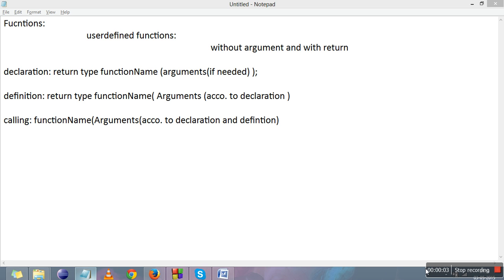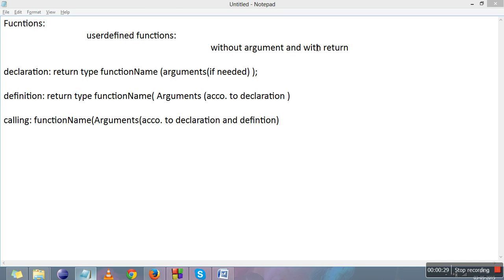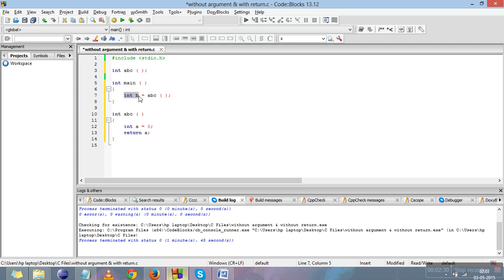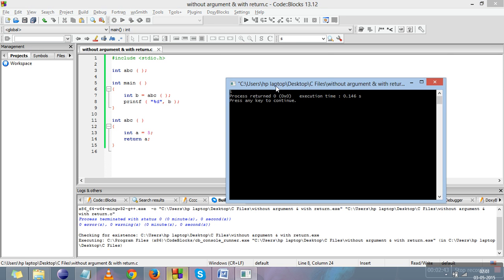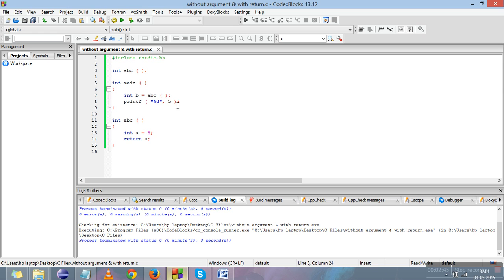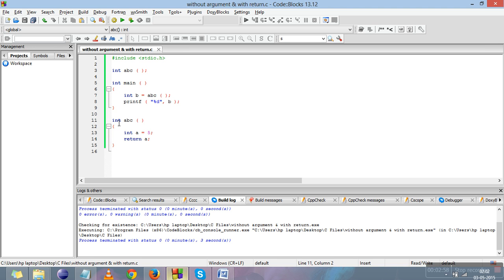Without Argument and with return value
all c language for education purpose only